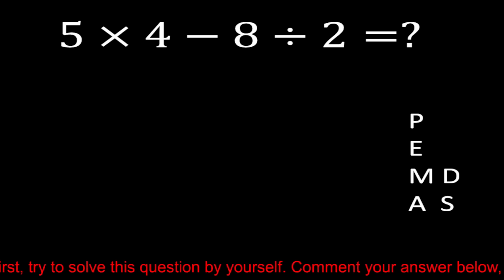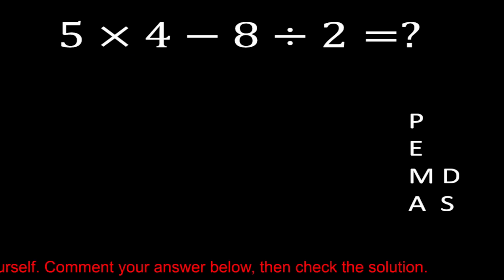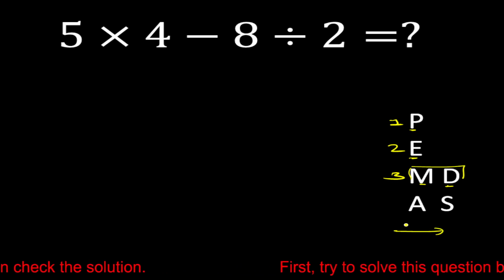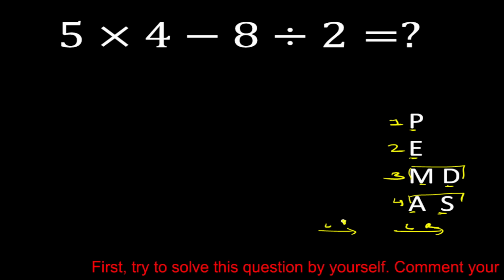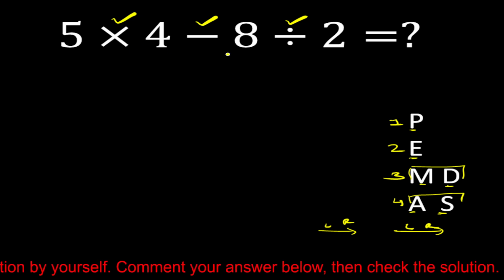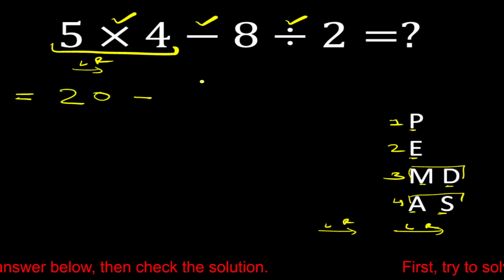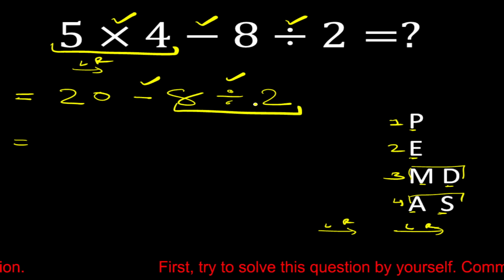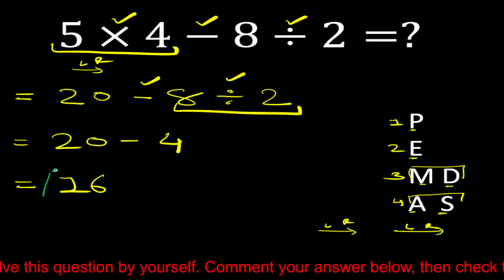If You Solve This Math Problem Correctly, You’re Already Ahead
This question isn’t difficult because of complex calculations. It’s difficult because it tempts you to skip a step. Most incorrect answers come from confidence, not confusion. When solved calmly and correctly, the logic becomes clear and satisfying. This challenge is perfect for viewers who enjoy precision, structured thinking, and proving their reasoning skills without guessing.